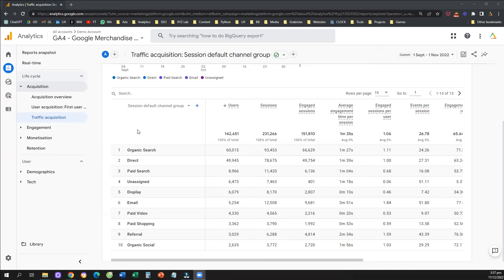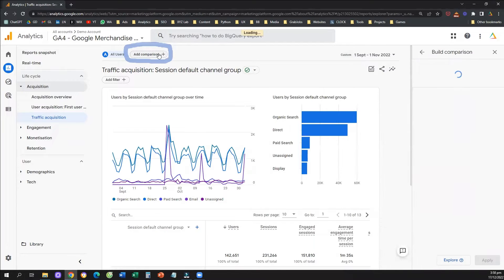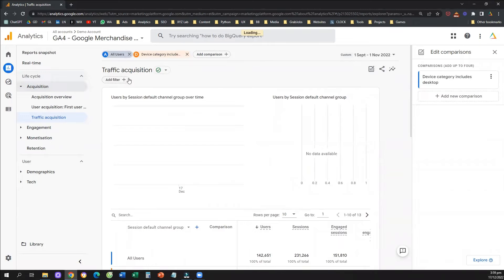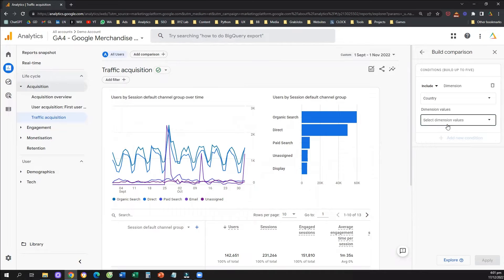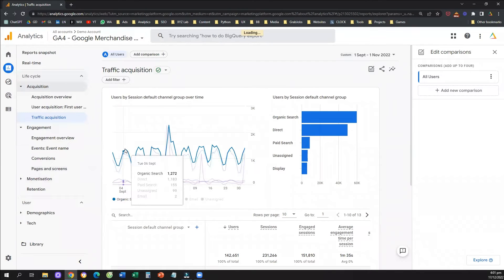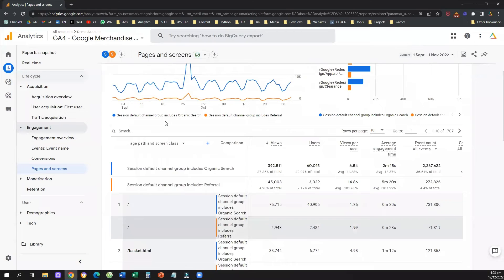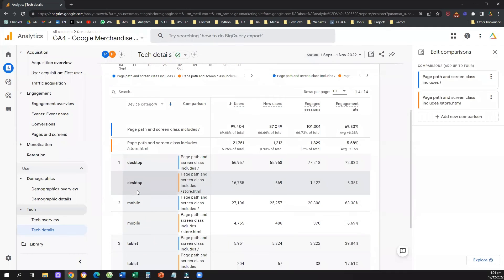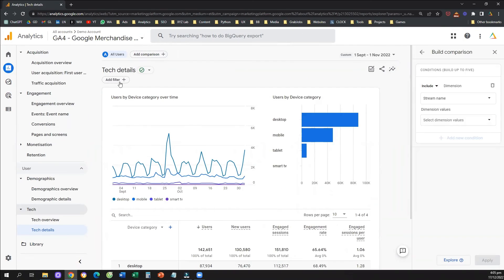How to use Comparisons in Google Analytics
Comparisons in Google Analytics:

1️⃣ Scroll up in any GA4 report and select "Add comparison"
2️⃣ From the right-hand-side select your dimension
3️⃣ Click "OK" and "Apply"
4️⃣ Repeat the above steps for all the comparisons you would like to add

That's it!
You have now learned how to use comparsions in Google Analytics 4! 📊